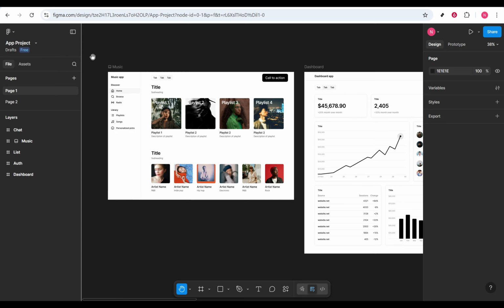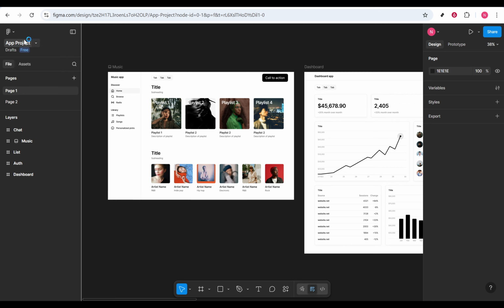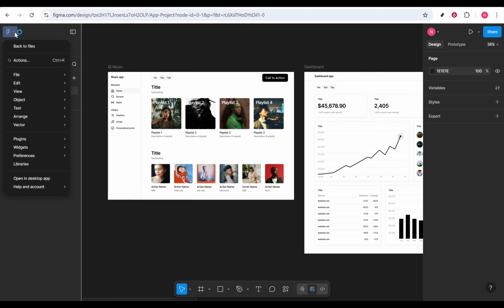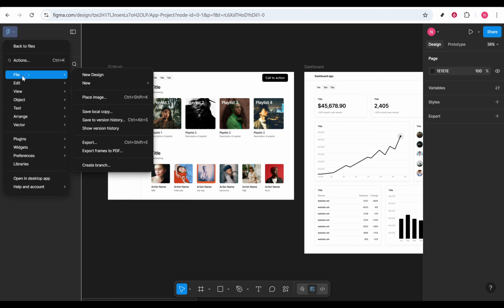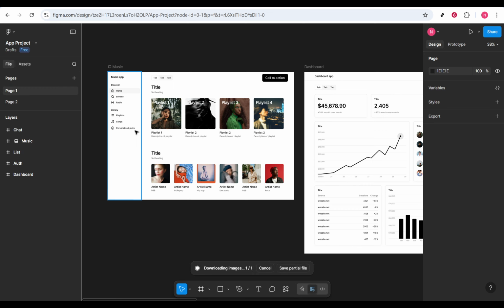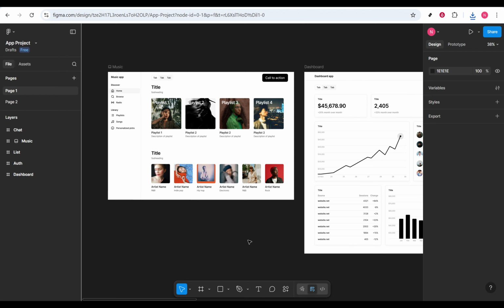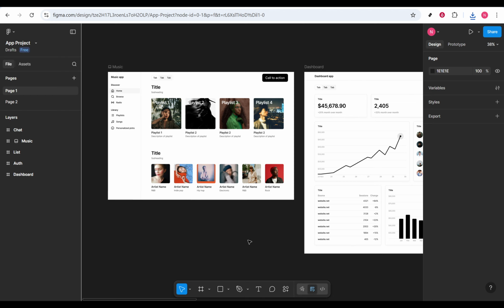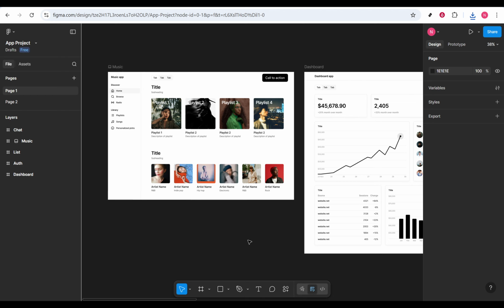How To Save A Figma Design File (2025 Easy Guide)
⚡ Understand how saving works in Figma and how to keep files organized.